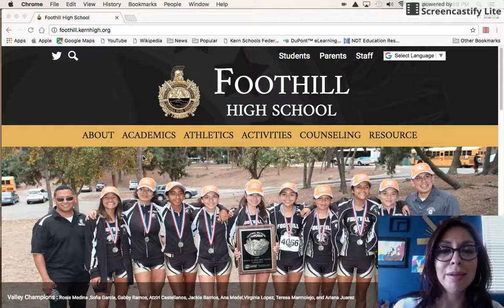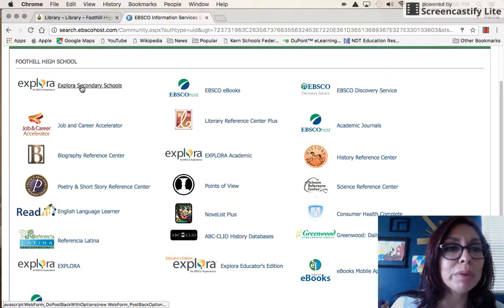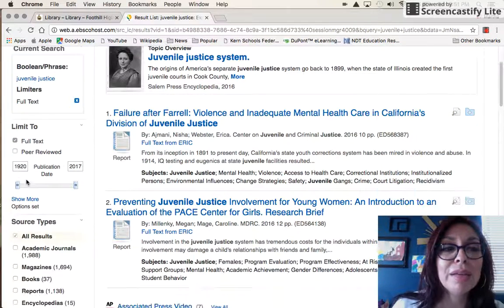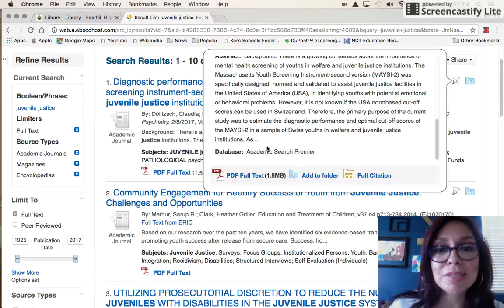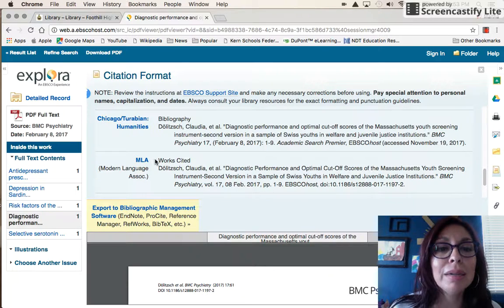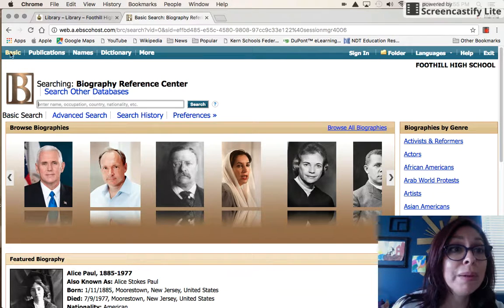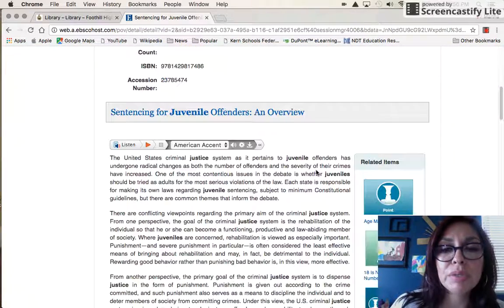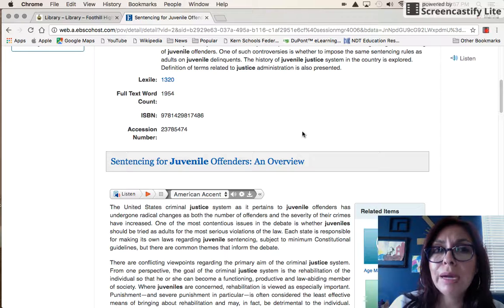EBSCO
Using Ebsco Host at Foothill high school Bakersifeld, Ca.